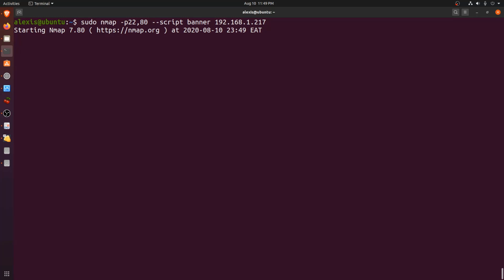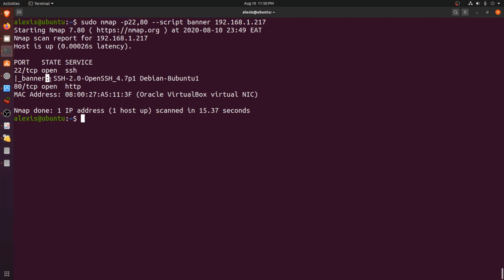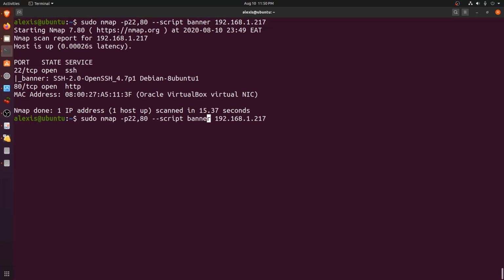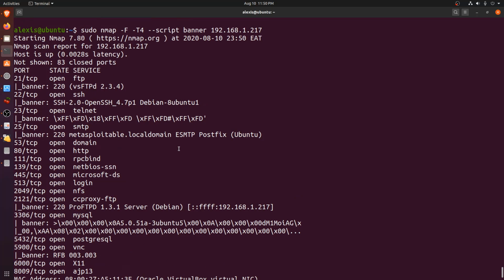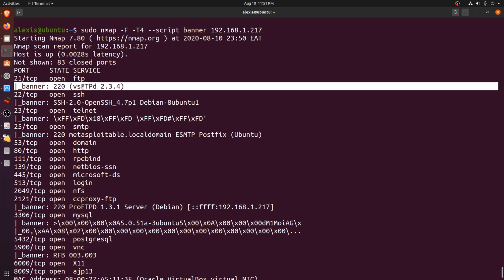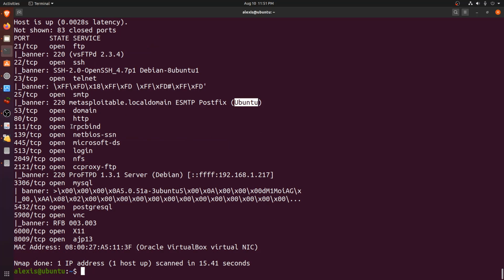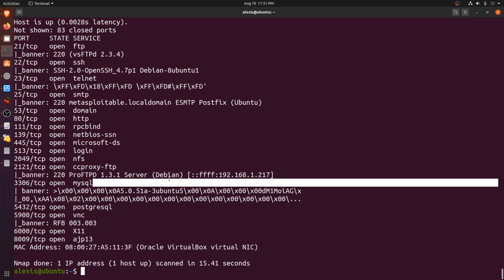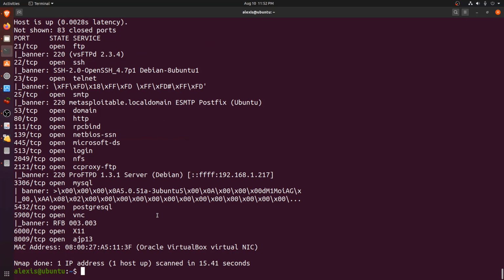Nmap - Banner Grabbing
In this video, I demonstrate how to perform banner grabbing with Nmap. Nmap is used to discover hosts and services on a computer network by sending packets and analyzing the responses. Nmap provides a number of features for probing computer networks, including host discovery and service and operating system detection.

To learn more about Nmap and how it's used in penetration testing and network mapping, check out our comprehensive course on Nmap for penetration testing

Kiitos katsomisesta
感谢您观看
شكرا للمشاهدة